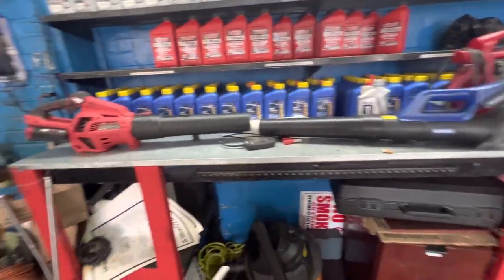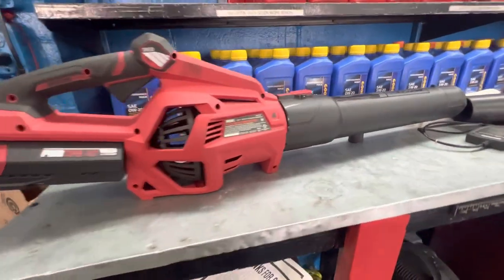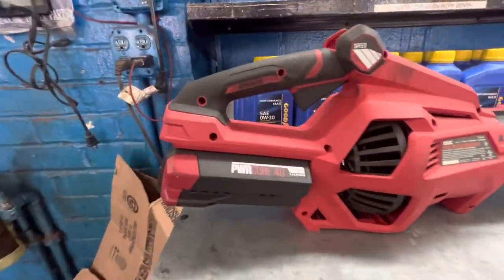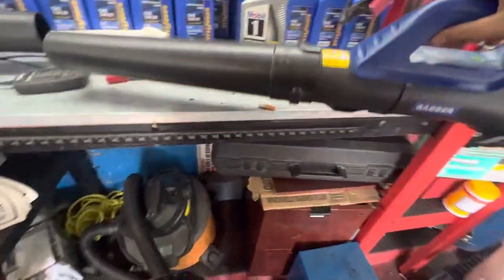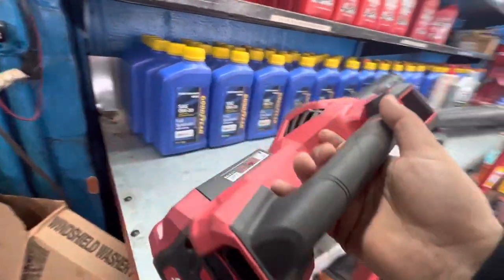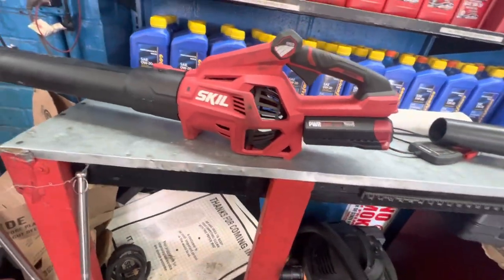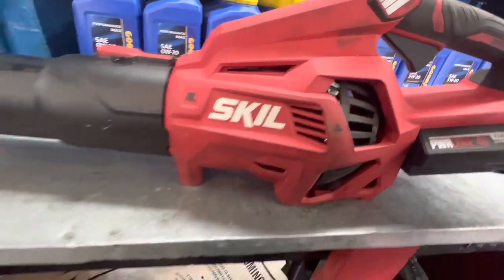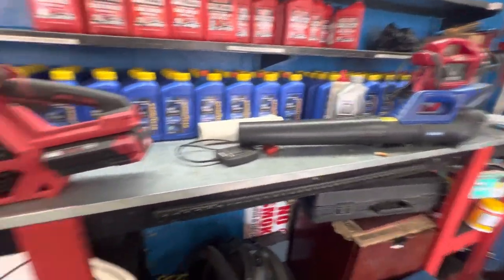Badger vs skil which is better electric leaf blower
2 different leaf blowers 2 different price points